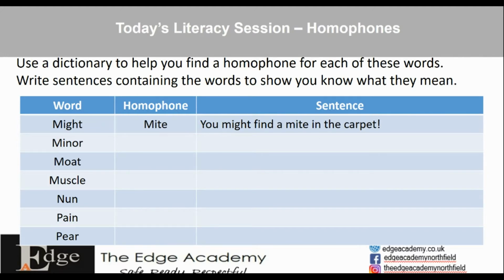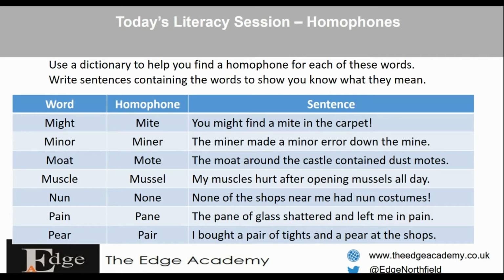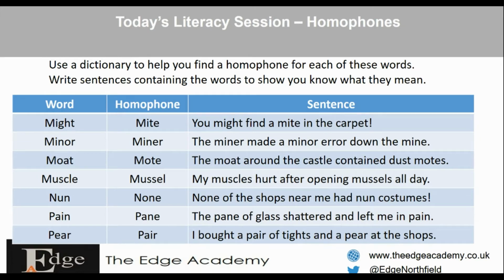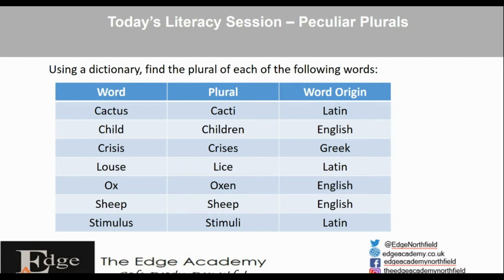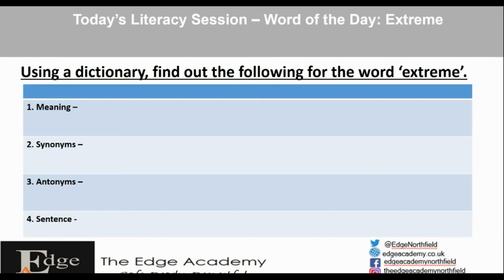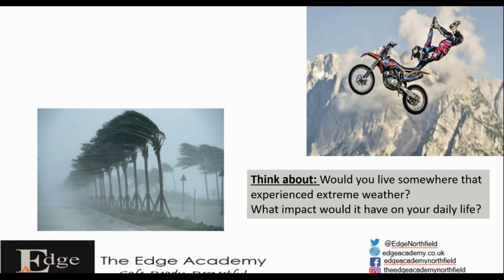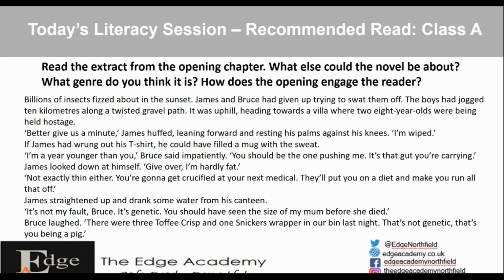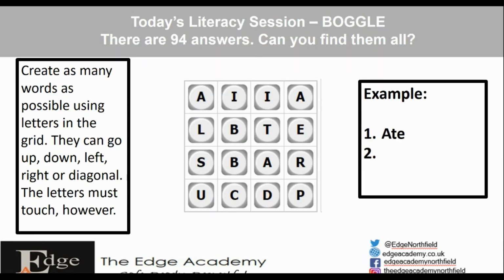KS3 Literacy Lesson with Claire 18 01 21